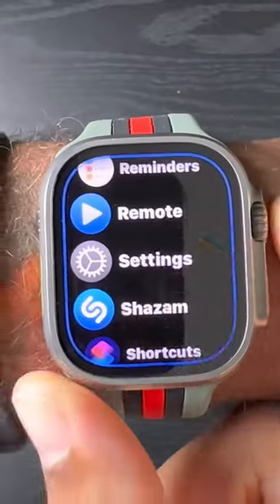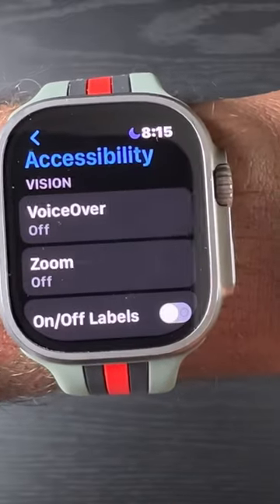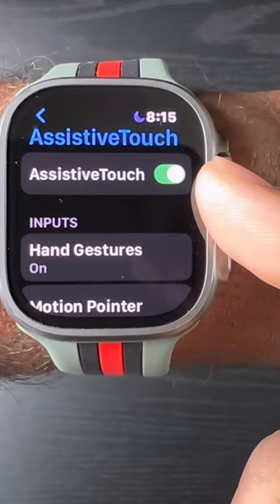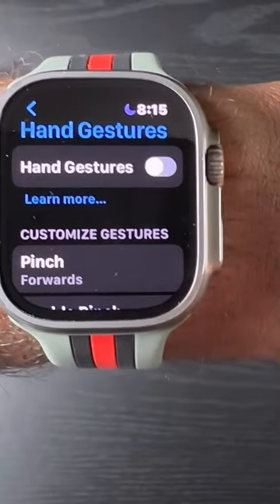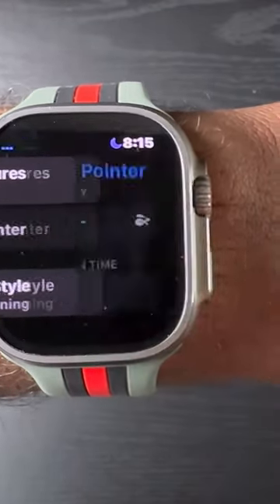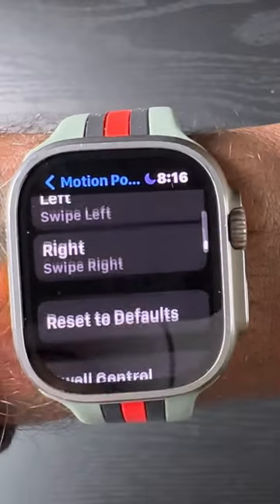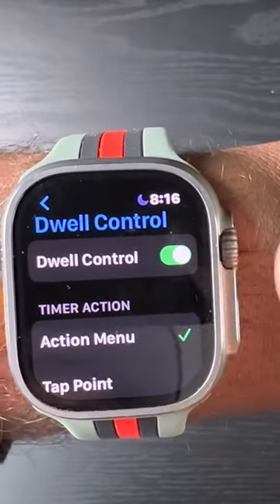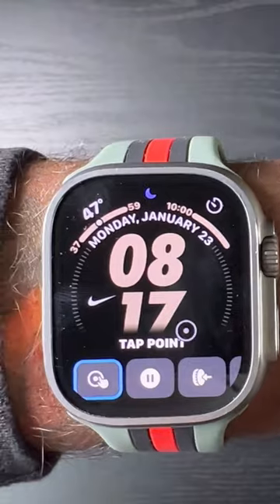How to get a mouse cursor on your Apple Watch for one-handed gestures!